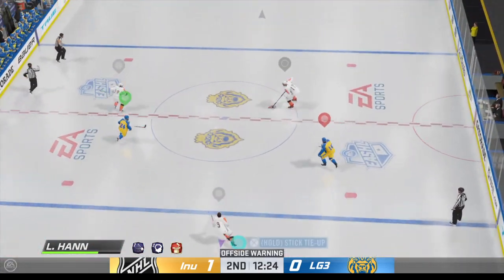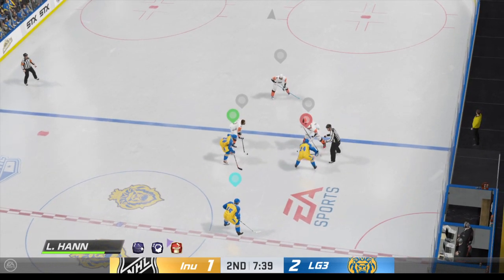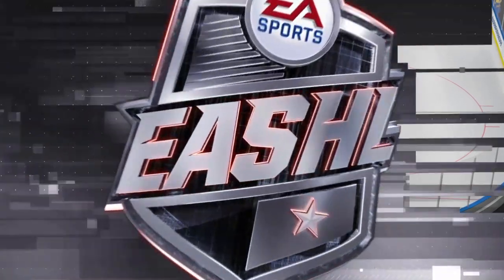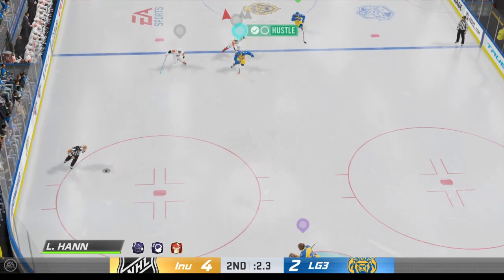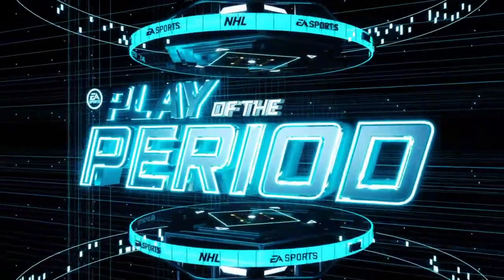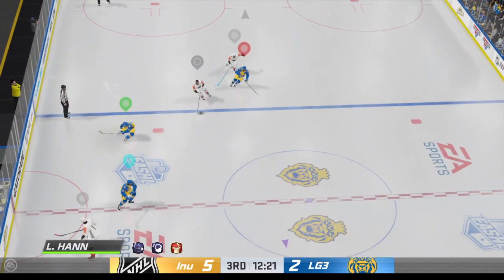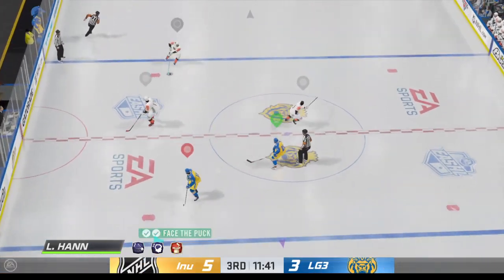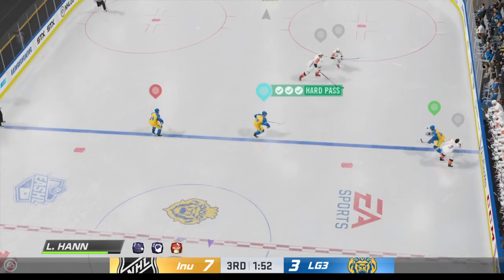NHL® 20_20200717025654